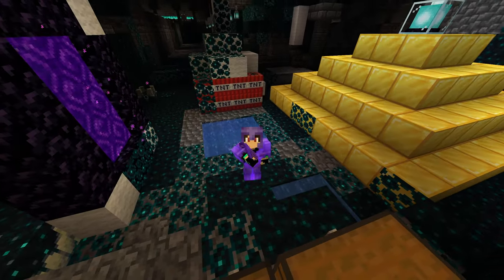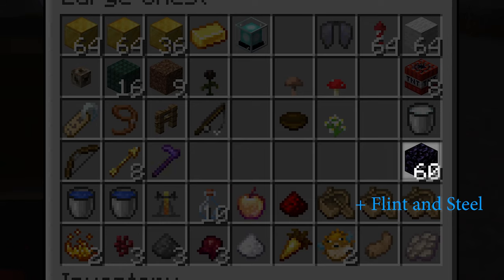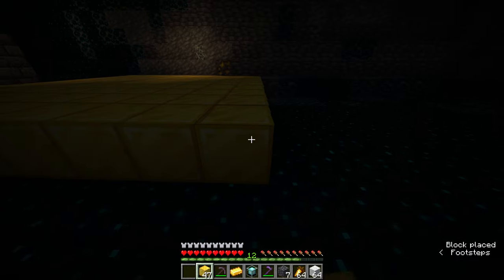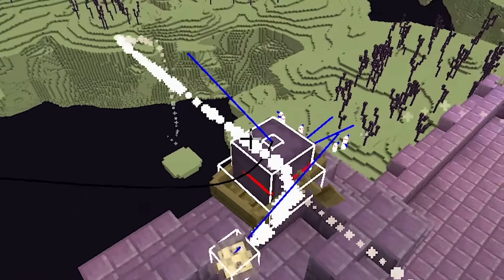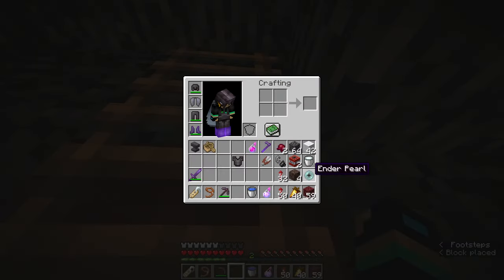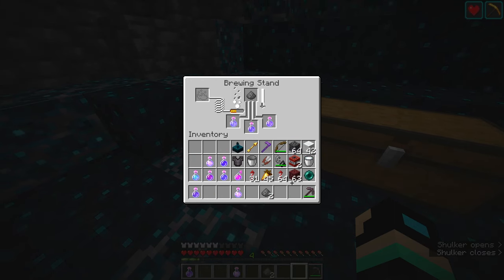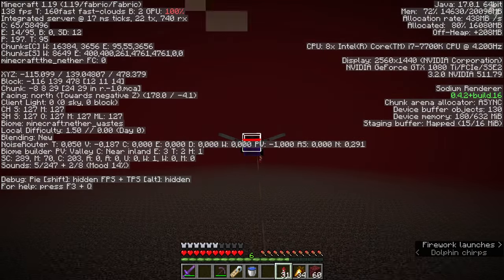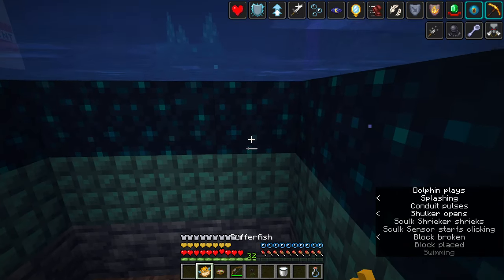[1.20 Tutorial] "How Did We Get Here?" Advancement - HARDEST ADVANCEMENT in 1.20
MORE TUTORIALS:

With the new 1.19 Wild Update the "How Did We Get Here?" Advancement got significantly more challenging. It requires you to get all 27 effects (including Darkness now) at the same time. A lot of people don't know how it's done now so I want to share my speedrunning knowledge (as an All Advancements speedrunner) to show you how you can do it aswell. This video is quite packed so i recommend watching certain parts multiple times so you do everything right. Good luck if you're up for the challenge!

Chapters:
0:00 Teaser
01:02 Intro
01:45 Chapter: 1 - Items
03:24 Chapter: 2 - Structures
04:33 Chapter: 3 - Finding and clearing HDWGH spot
05:23 Chapter: 4 - Beacon
06:05 Chapter: 5 - Conduit
06:33 Chapter: 6 - Shulker
10:28 Chapter: 7 - Potions & Consumables
12:23 Chapter: 8 - Safety
12:50 Chapter: 9 - Dolphin
14:34 Chapter: 10 - Execution
17:52 Outro & Shoutouts

Special thanks to:
My first time doing HDWGH in an All Advancements Speedrun in 1.19
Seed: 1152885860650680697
Mansion lol: X: 304 Z: 2832

Order of Execution:
1. Kill Raid Captain
2. Defeat Raid
3. Kill Raid Captain again
4. Get Mining Fatigue (monument)
5. Consume all Potions
6. Eat God Apple
7. Place Sculk Sensor or walk on Sculk Shrieker
8. Break TNT to activate Shrieker
9. Get hit by Shulker
10. Shoot yourself with Spectral Arrow
11. Sprint swim to the bottom
12. Eat Puffer Fish
13. Eat Suspicious Stew
14. Place Wither Rose
Wanna see me live?
I stream regularly (every Monday, sometimes Wednesday, Friday and Saturday) at 7pm CET over at:

Find more of me here:

My PC:

Processor: i7 7700k (4,2 GHz)
Graphicscard: MSI Geforce GTX 1080 TI Gaming X 11G
Motherboard: MSI Gaming Z270 M7
Power Supply: Bequiet Dark Power Pro 11 850 Watts
SSD: Samsung 960 PRO 512GB
HDD: Seagate BarraCuda Pro 2TB Desktop
2nd HDD: Ironwolf Pro 16TB
RAM: 32GB 3200 Mhz Gskill Ripjaws
Monitor: Dell S2716DG black
2nd Monitor: Dell U2718Q
Mouse: Steelseries Rival 700
Keyboard: Corsair K95
Mikrophone: Rode NT USB
Headphones: Sony WH-1000X M3
Webcam: Logitech BRIO 4k
Keylights: 2x Elgato Keylight
Streamdeck: Loupedeck Live